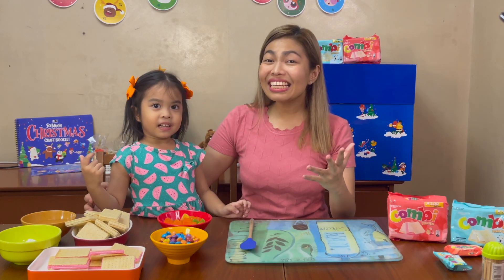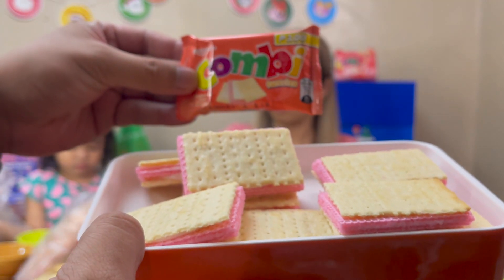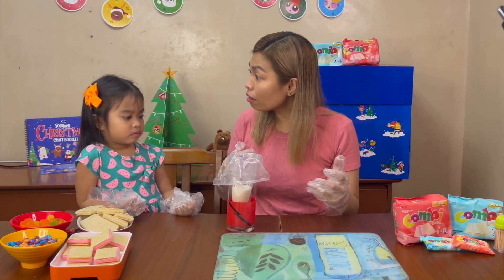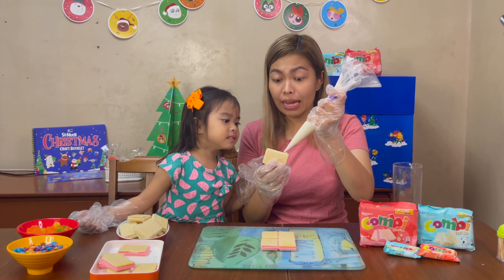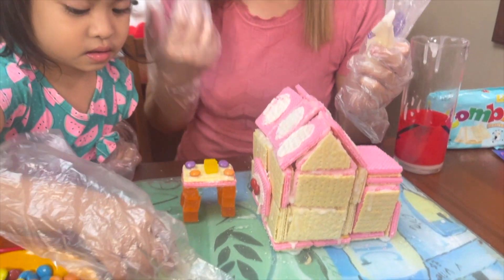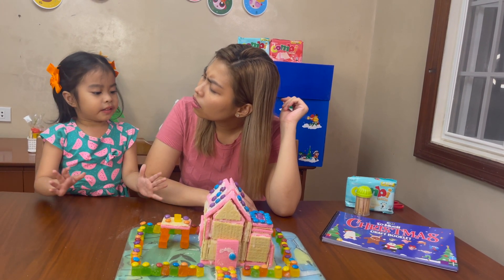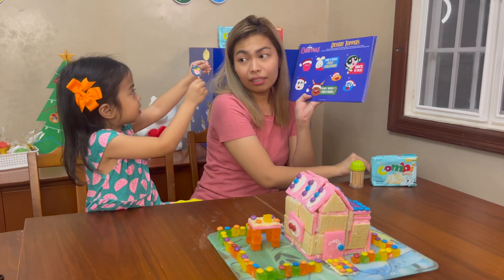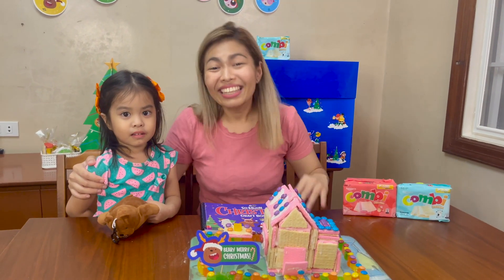How to Make a Christmas House with Combi Funsize | Cartoon Network Asia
Here's a fun holiday activity for the entire family! Create a Cartoon Network So Much Christmas House with Combi! Mommy Ciara from (tag) Mommy Diaries PH shows us how!

Don't forget to download the So Much Christmas Craft Booklet from cartoonnetworkasia.com to decorate your house with the CN Dessert Toppers and for more craft activities!

Welcome to the Cartoon Network Asia official YouTube Channel! Your destination for safe, fun, and exciting kids’ cartoons, featuring beloved shows like Ben 10, The Powerpuff Girls, Teen Titans Go!, Tom & Jerry, We Baby Bears, and Lamput Presents.

Enjoy more of your favorite Cartoon Network shows and right here on our official YouTube channel.

🔔 For more cool stuff, 👍 ‘LIKE’ our Cartoon Network Facebook